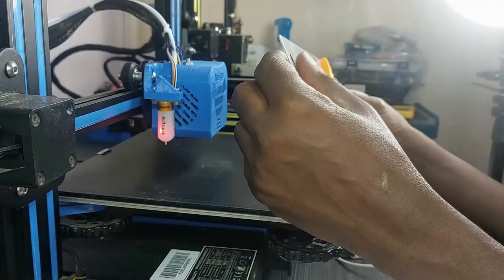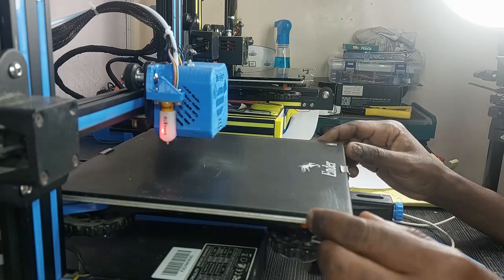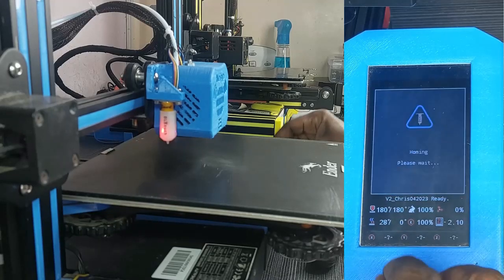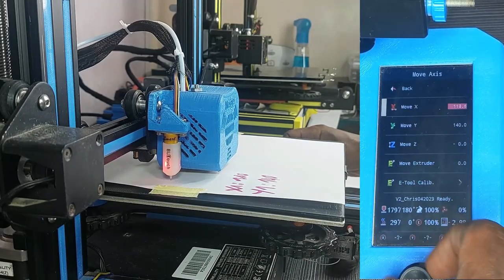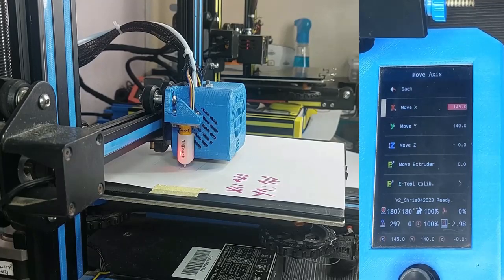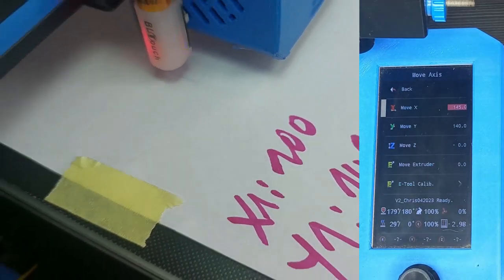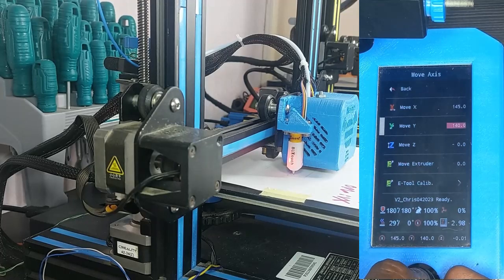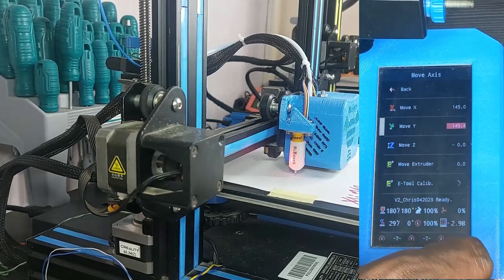104: How to find more accurately the X and Y probe offsets for your BL Touch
In this video, I am showing a simple and accurate way to find the X and Y nozzle to probe offsets for the BL-Touch, using the nozzle and the BL-Touch pin.
I am using an Ender-3 V2 and Ender-3 Pro.

00:00 Intro
00:48 First thing first
01:12 Setting the nozzle to the appropriate height
03:00 Drawing the first set of lines
03:43 Noting down the initial values of X and Y
04:10 Drawing the second set of lines
05:20 Noting down the final values of X and Y
05:44 Calculating X and Y probe offsets
06:35 Verifying the measures on the paper

===👇 To Download the Firmware (by Christopher) I Use on My Ender-3 V2👇===
Build Avril-2023

- From AliExpress